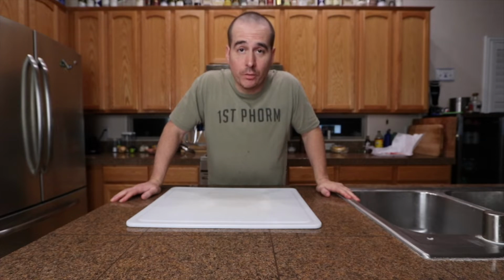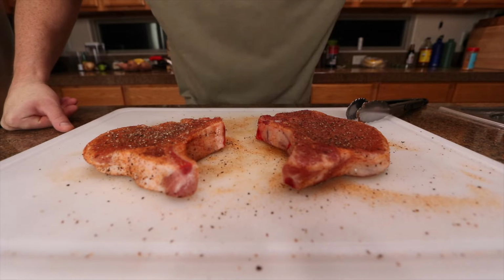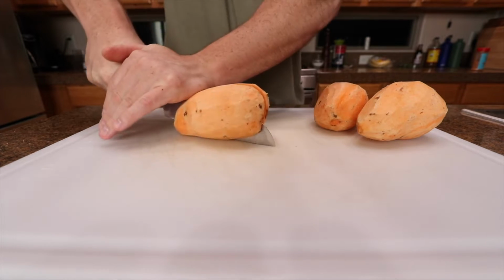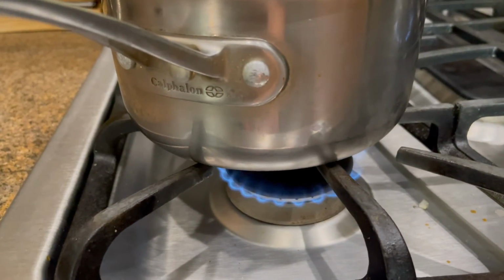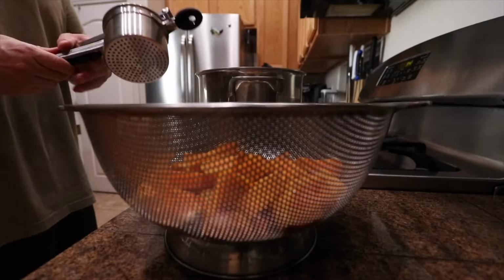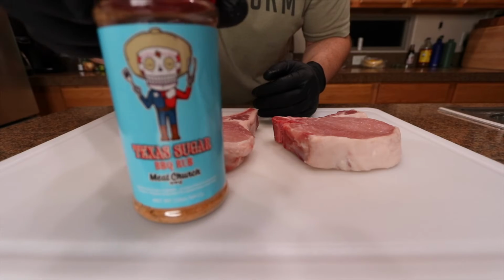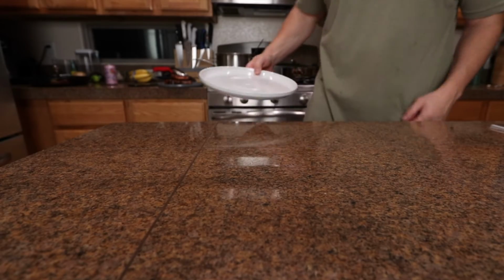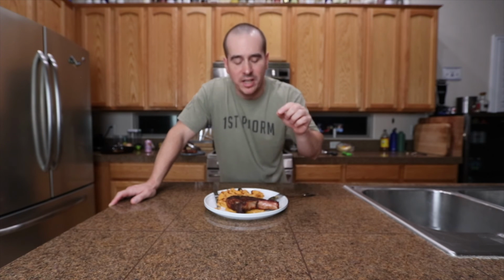Smoked Pork Chops & Sweet Potato Mash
Check out this Mito series chef knife from Nakano Knives, and save %10.

PriorityChef Large 15oz Potato Ricer, Heavy Duty.

Ryan Geary is a participant in the Amazon Services LLC Associates Program, an affiliate advertising program designed to provide a means for sites to earn advertising fees by advertising and linking to Amazon.com.